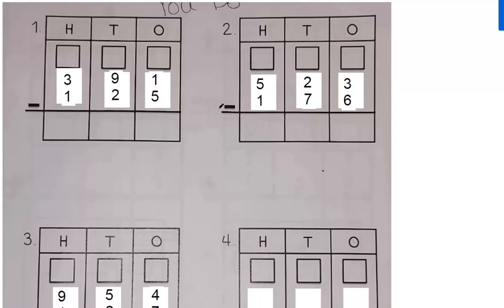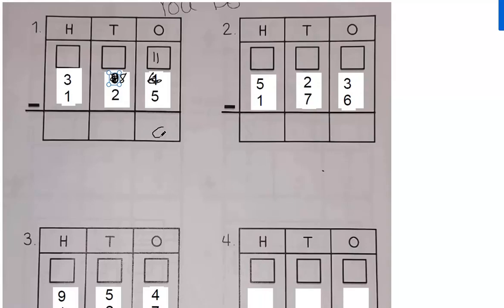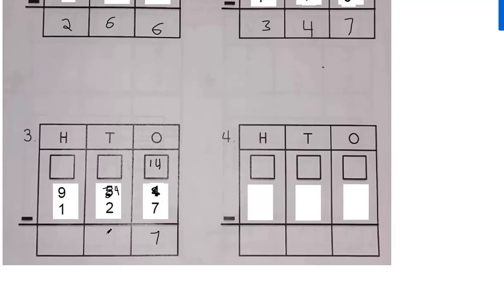Subtraction with Regrouping Hundreds Place